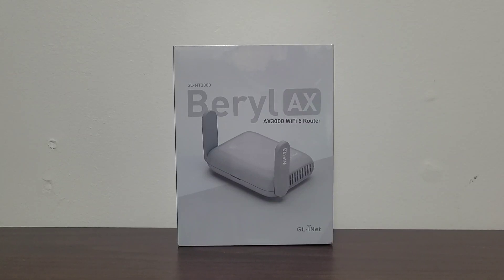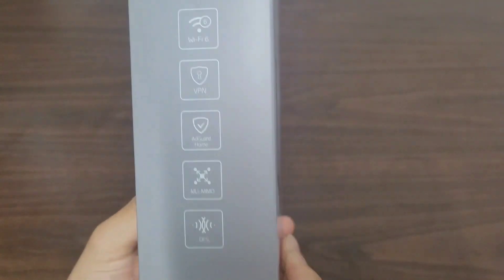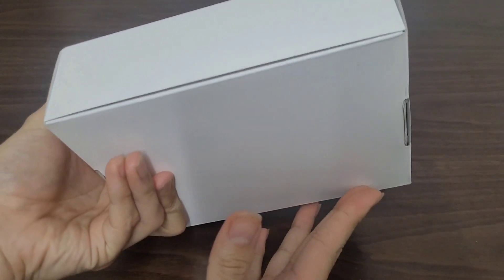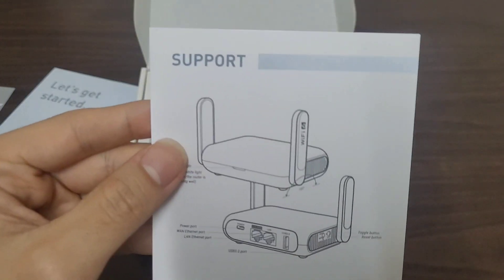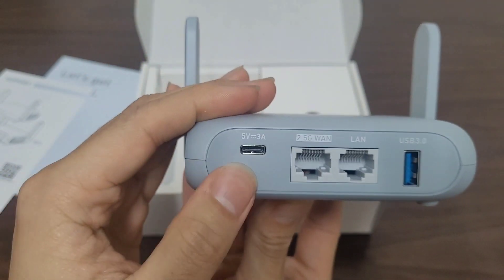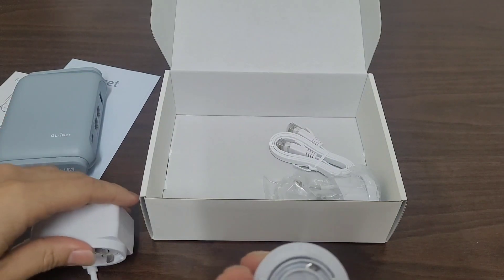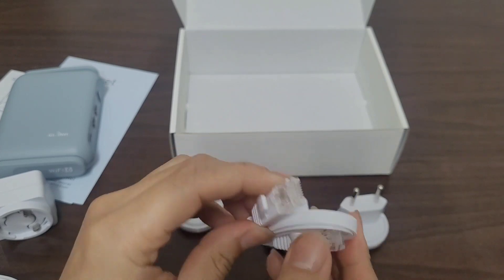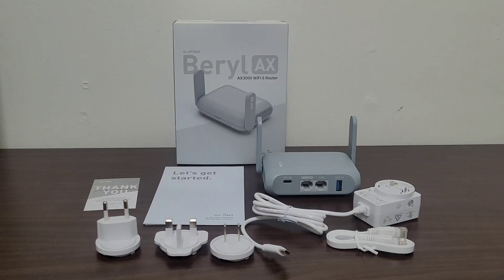[Unboxing] Beryl AX Wi-Fi 6 Router (Model GL-MT3000)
An Unboxing of the Beryl AX Wi-Fi 6 Router. Small enough as a travel router, yet is actually more powerful and customizable in its uses than it seems.